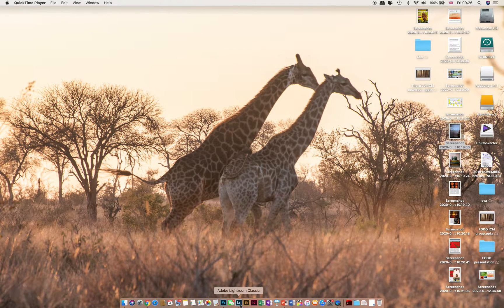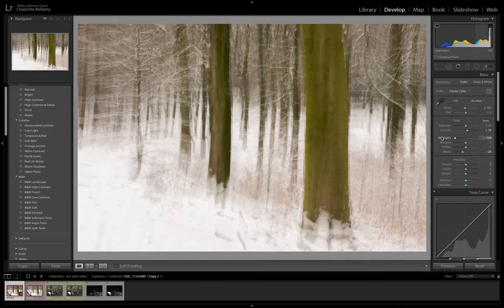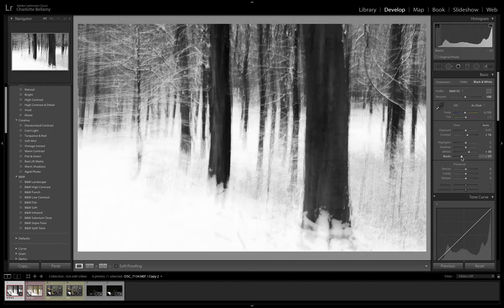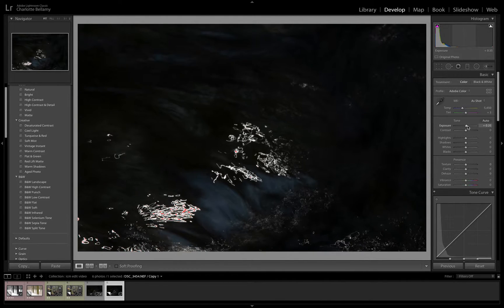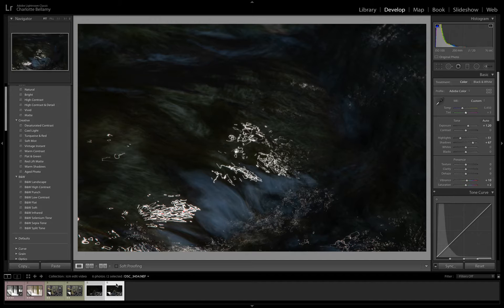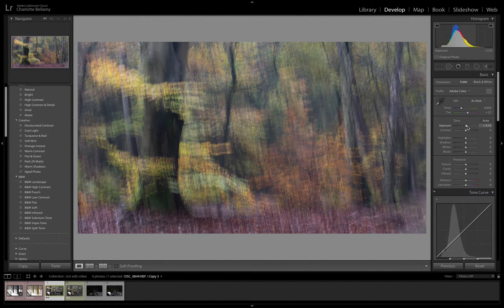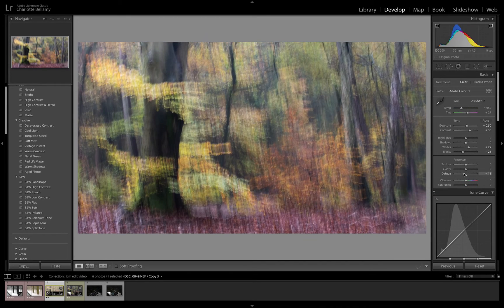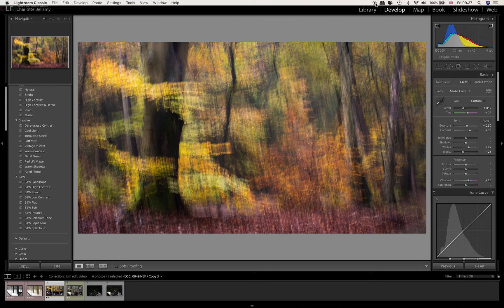Editing an ICM image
A walk through 3 different ICM images and how I post process these images.
Shown in Light room but the same principles can be used with any edit software.
Apologies for slight fuzzy sound/fan noice at points in the video - my fan on my computer was working over time, but hopefully you can hear me ok over tat.